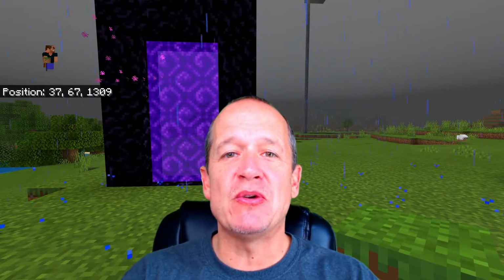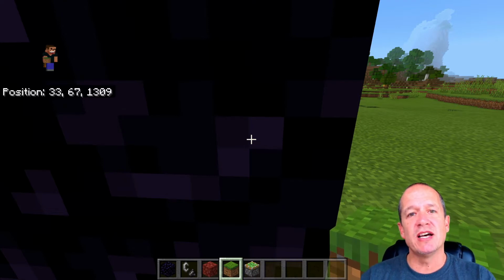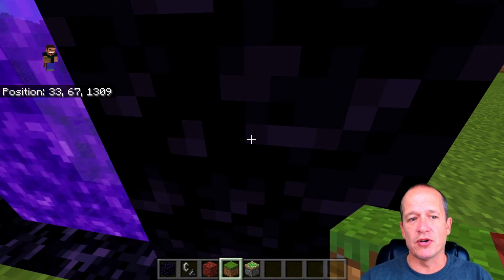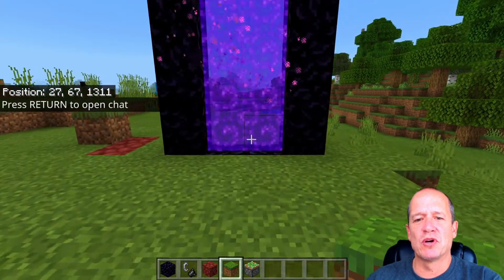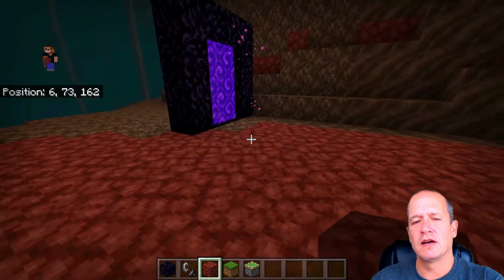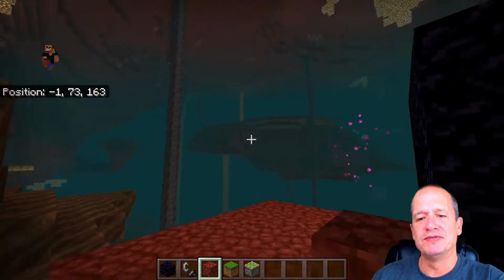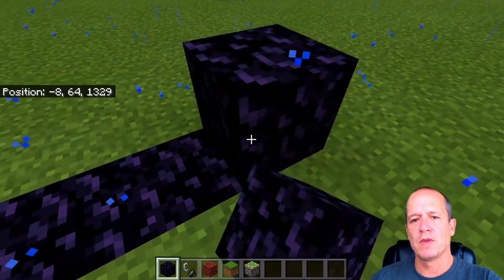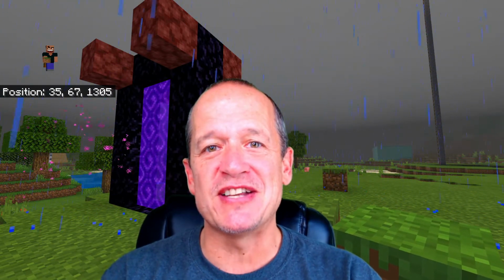How To LINK NETHER PORTALS In Minecraft - Bedrock Edition and Java 1.21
How To LINK NETHER PORTALS In Minecraft - Bedrock Edition and Java 1.21. Welcome to another Minecraft tutorial. This one teaches you how to link nether portals in Minecraft for both, Bedrock and Java Editions. Enjoy!

New video uploads are every day, at 3pm PST, or earlier. Streams are 3+ times (usually 4) per week (Minecraft Monday 4pm PST, Wacky Wednesday 4pm PST, Super Scary Saturday 10am PST, Surprise livestreams usually on Thursday or Friday, again at 4pm PST). The content is Survival Games, Minecraft, Minecraft tutorials, Scary Games and some occasional humorous throw ins and just a lot of fun. Please leave comments/feedback on videos to help this channel improve.

// Video & Audio
Recorded on OBS
Video edited with ShotCut
Thumbnails created with Pixlr